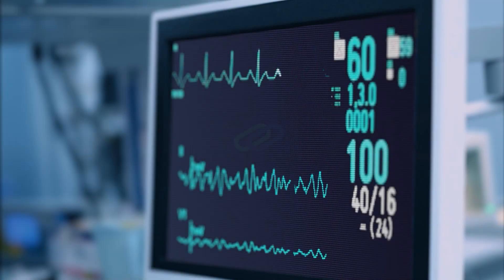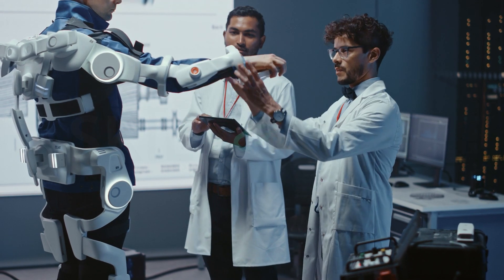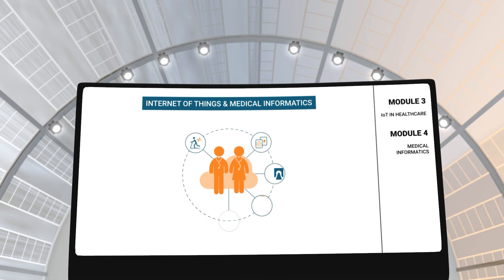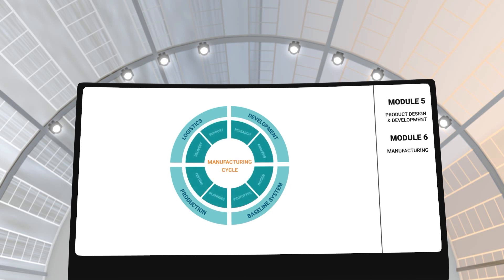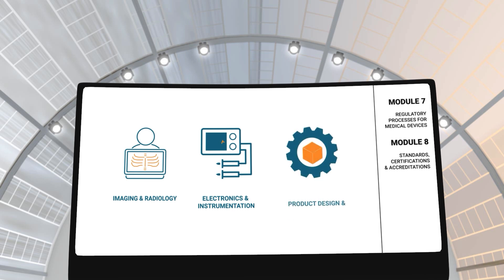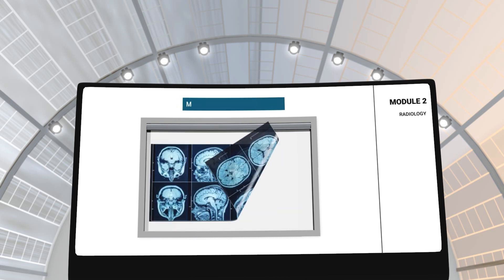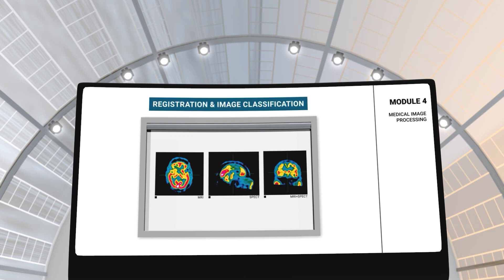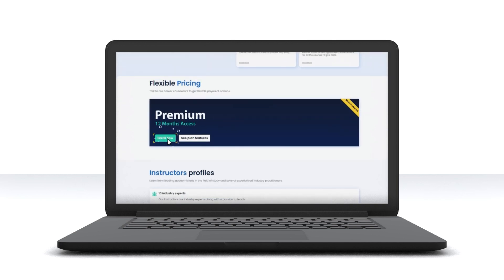Looking for a career in Medical Imaging Technology ? | Skill-Lync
The MedTech industry is growing by leaps and bounds. Engineers keen on pursuing a successful career in medical technology need the right skills and training to become job-ready. If you are interested in landing a job in MedTech, this program is best suited for you.

Timestamps:
0:01- Introduction to a career in MedTech
0:42- Executive PG Program in Medical Technology from Skill-Lync
0:57- Modules of the program